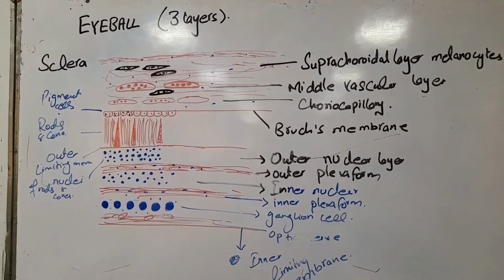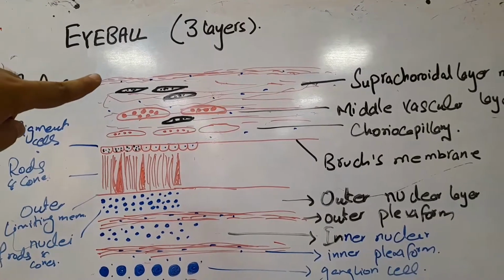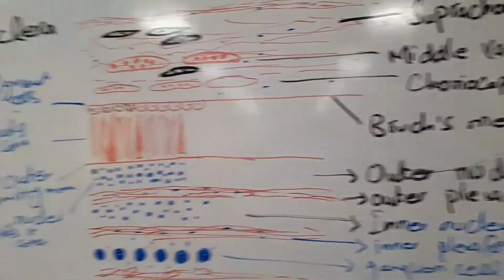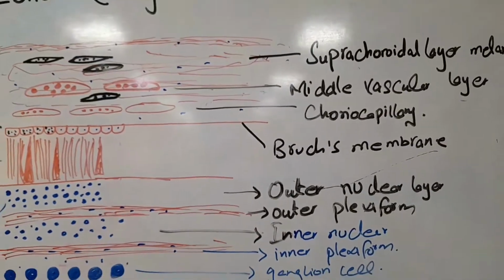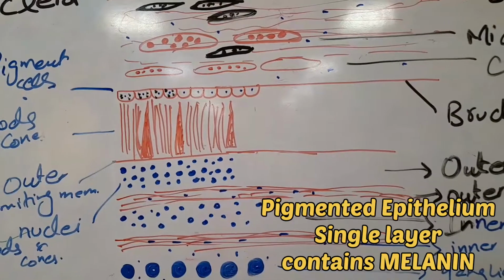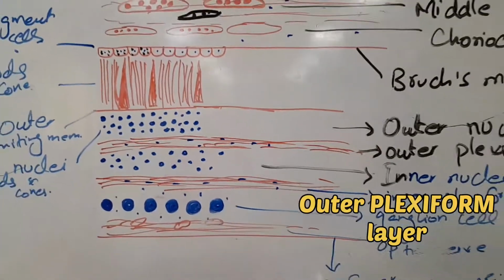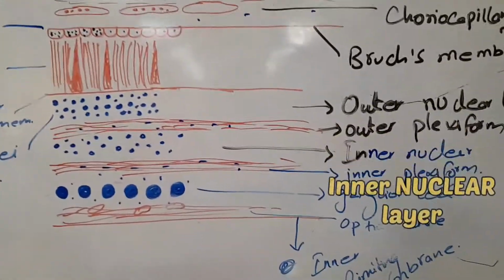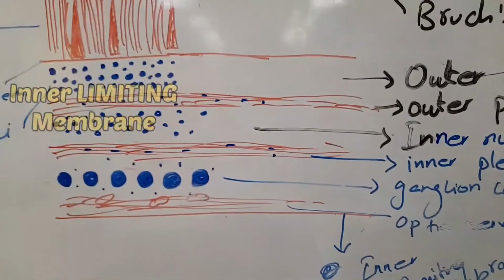Histology of SCLERA, CHOROID & RETINA 👁‍🗨 Eye Ball | Dr MAN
Choroid layers & 10 layers of RETINA have been described in proper sequential arrangement. Plexiform & Nuclear layers are also focused